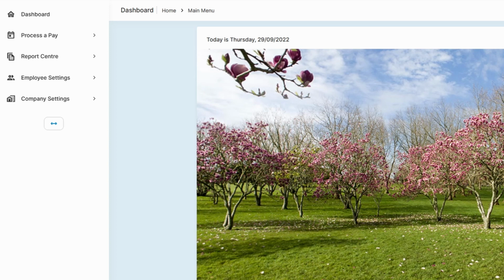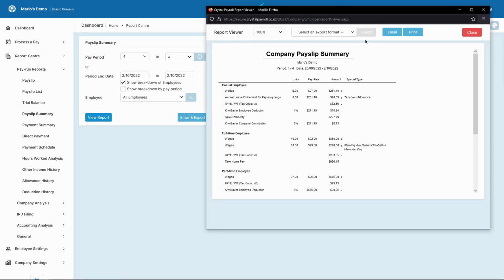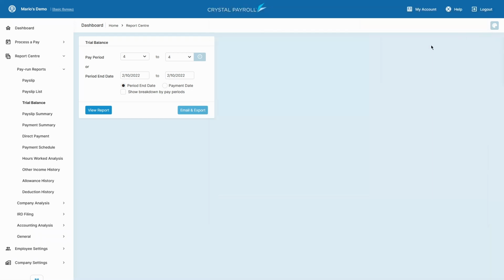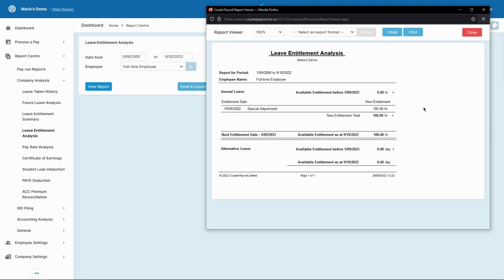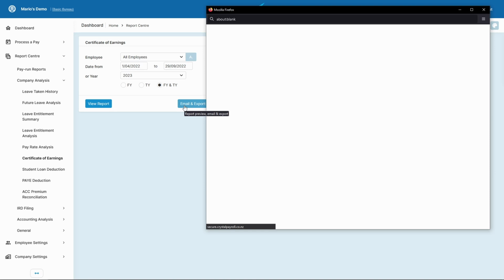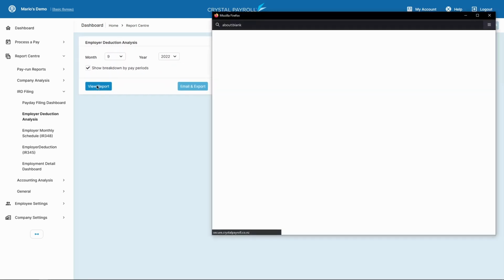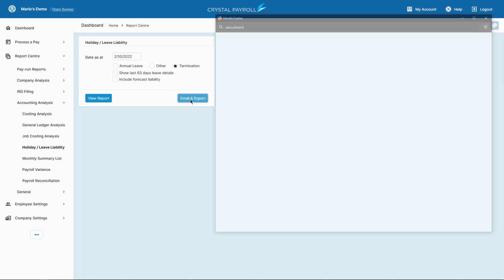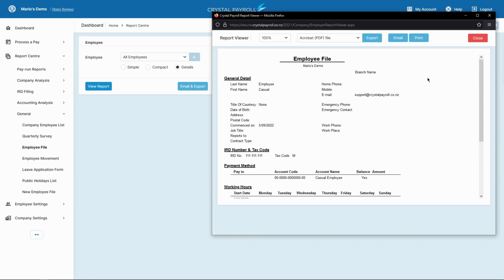Crystal Payroll: How to Generate Key Reports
Crystal Payroll allows you to generate over sixty reports. This short tutorial will show you the most important reports to know about, so that you can keep your payroll running as efficiently as possible.